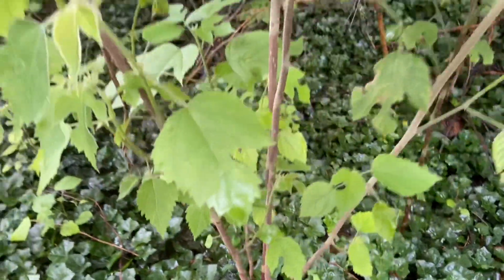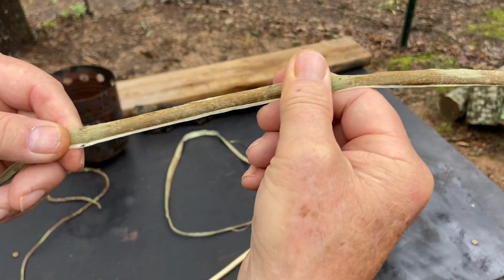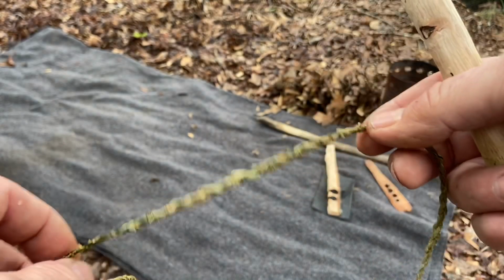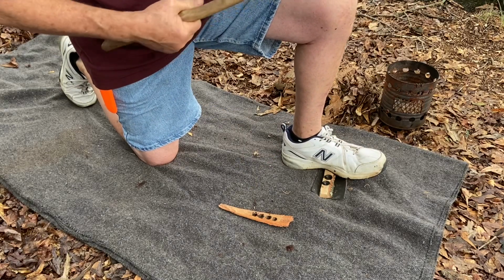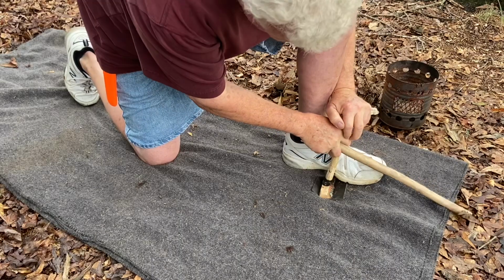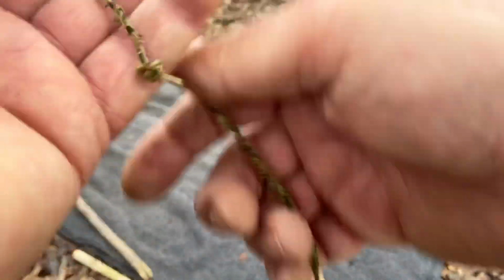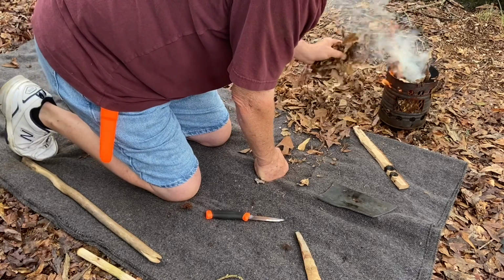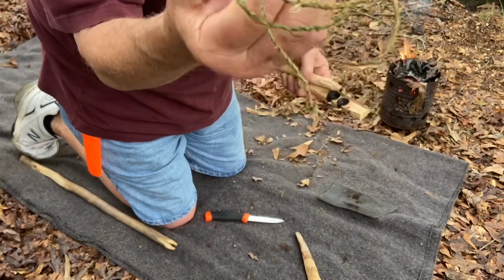Paper Mulberry Bark Makes A Strong Bow Drill Bowstring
I promised you a Basswood cordage bowstring video 3 days ago. Only problem is, the big cluster of saplings that I had identified all turned out to be Paper Mulberry. LOL! Not to worry, their inner bark is also plenty strong enough to make a durable bow drill bowstring.
   I showed you in great detail how to reverse wrap cordage, and then... had to edit most of it out. So, please, check out the LINKS below for lots more good info on the Reverse Wrap Technique and Handheld Bowstring Technique, among others.